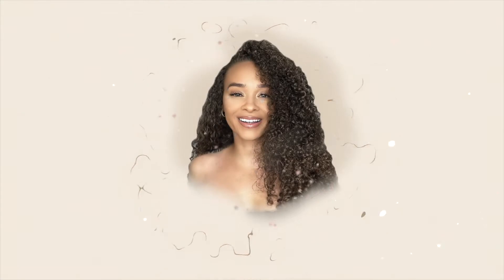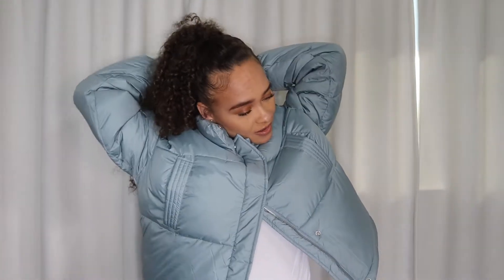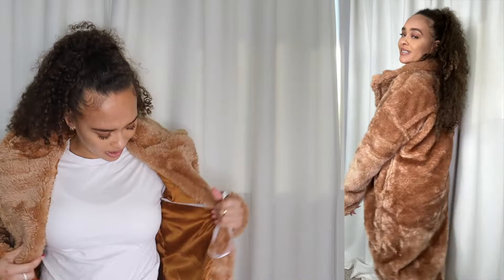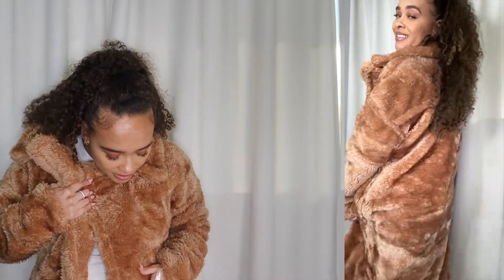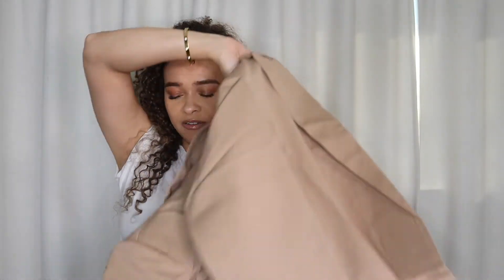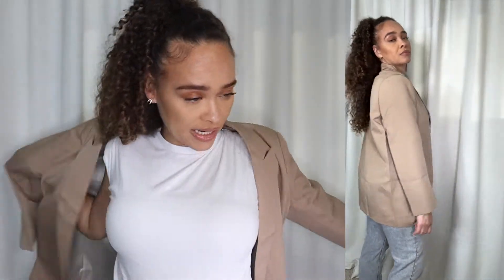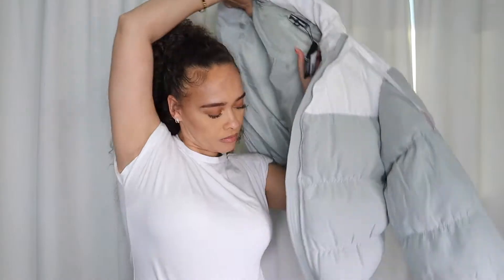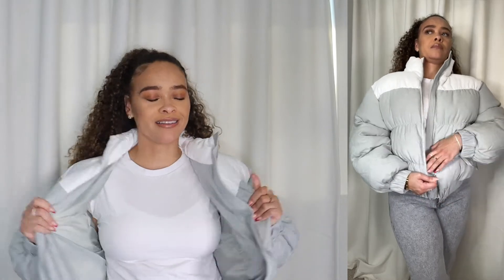*HIGH QUALITY JACKETS* | WINTER HAUL | MISSGUIDED JACKETS | MISSGUIDED TRY ON HAUL 2022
Girl I needed a coat and since I was shopping I thought I’d share!  In this Missguided try on haul I share the latest in coats and jackets.  I hope you enjoy!!

MEASUREMENTS: 5’4 160lbs Bust 37" Waist 30" Hips 40

** I got every set in a size 8 **

1. Green puffer with crossbody
2. Long brown teddy
3. Black puffer
4. Blazer (size 12)
5. Petite Tan puffer
6. Double breasted peanut butter coat
7. Color block puffer

Timestamps:

0:00 Intro
0:28 Jacket #1
2:41 Jacket #2
4:55 Jacket #3
6:35 Jacket #4
8:05 Jacket #5
9:40 Jacket #6
10:48 Jacket #7
12:45 Final Thoughts

Instagram.com/chassidybridges
Tiktok.com/ChassidyBridges

Video 10/100